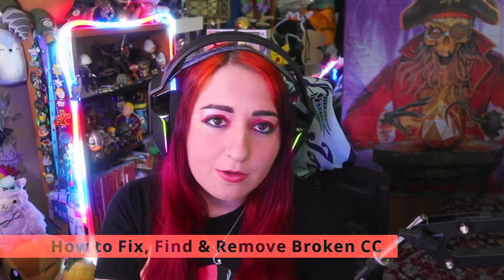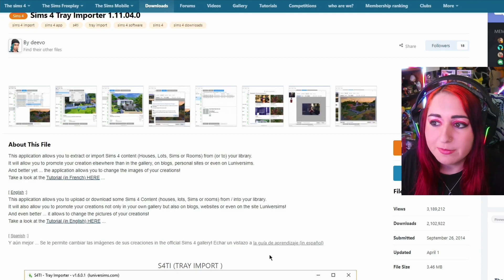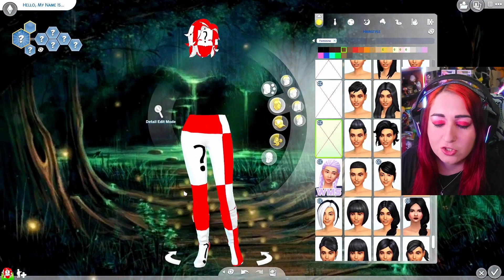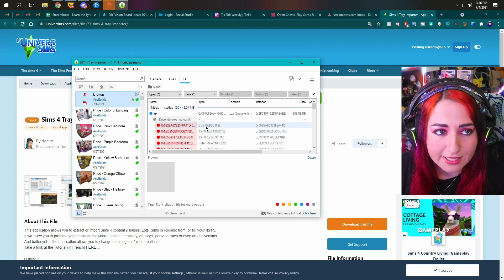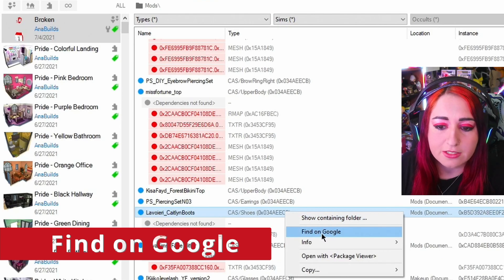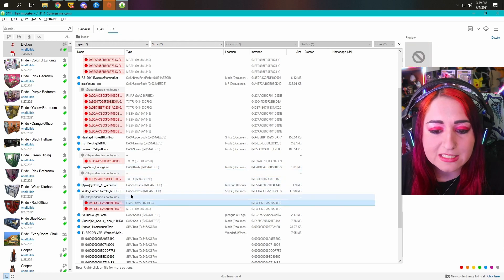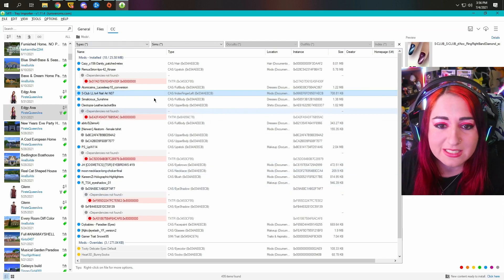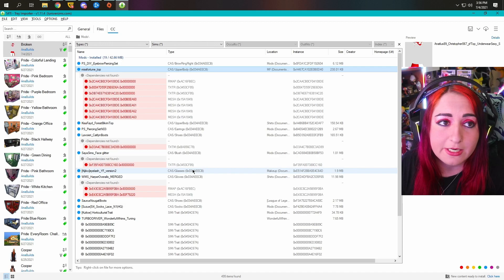❔❓How to Fix, Find and Remove Broken CAS CC Easily in the Sims 4 // A Short Tutorial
In this short video tutorial I show you how to find, fix and remove your broken CAS CC using this amazing tool called the Sims 4 Tray Importer. Are you cursed with this crazy red & white question mark overlay when you try to use some or your CC? Then this may be the fix you need.

Canon M50
Dazzne Desk Mounted Light
GoXLR Audio Device

Join our Guilded Community Server to chat about life and to keep up with all content I produce